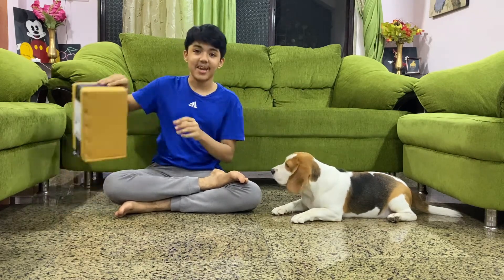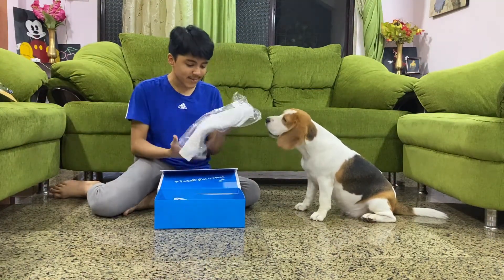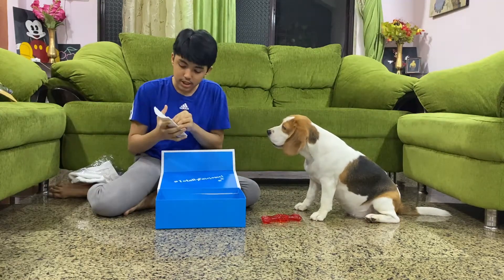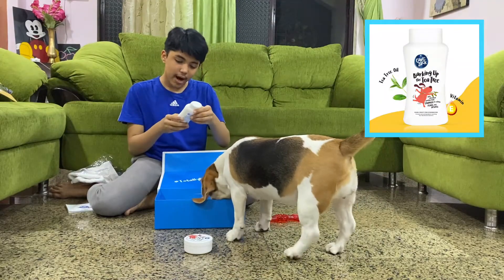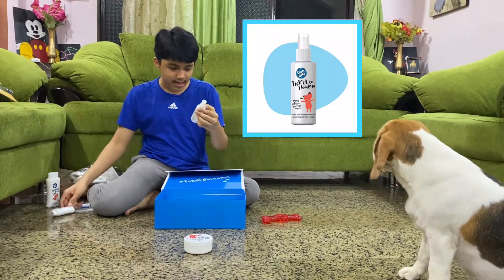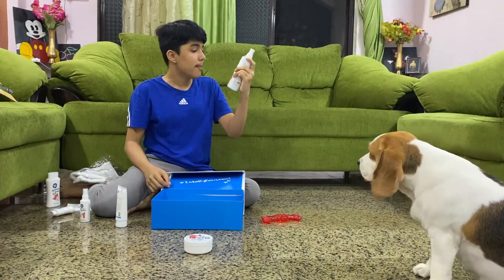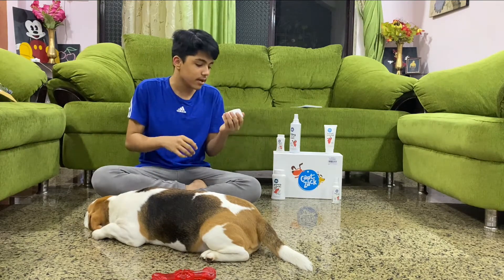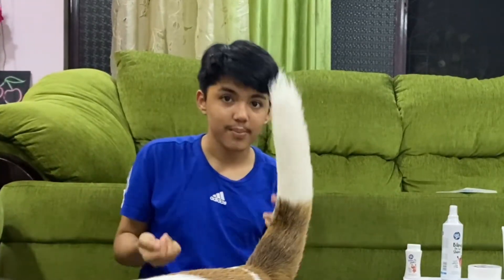Short Review of Puppy Grooming Kit with my BEAGLE!🐶 | CAPTAIN ZACK DOG GROOMING BOX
A short Review of a Dog Product called Captain Zack Groom Box with my Beagle puppy.

I hope this video made your day :)

Follow all of these OR I TAKE YOUR DOG

*HIGH FIVE IF YOU SAW THE BONUS CLIPS AT THE END*

Video uploaded by:
Piyush | Piyush Saini | PS7 Games